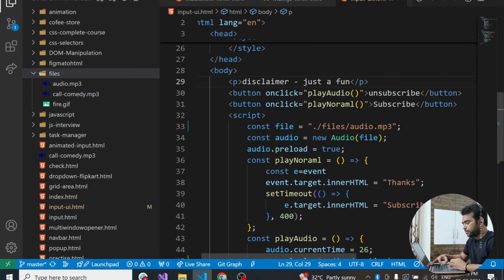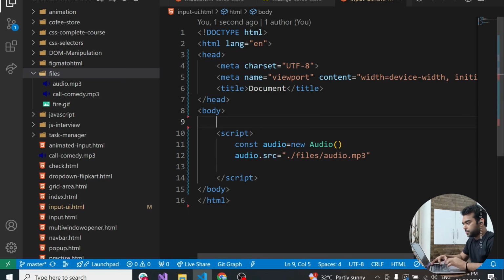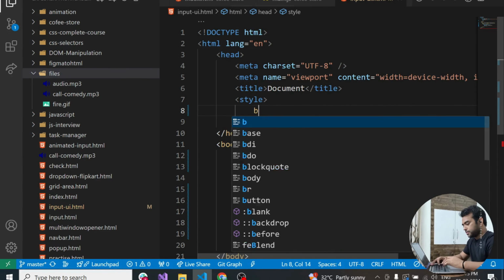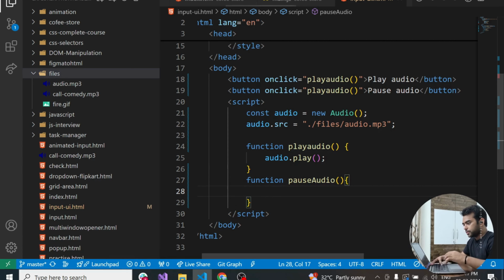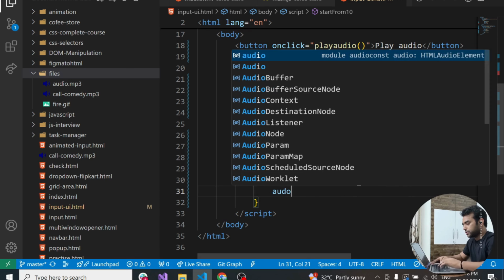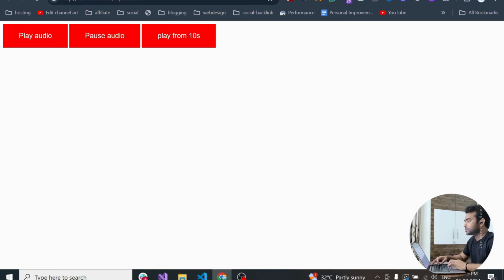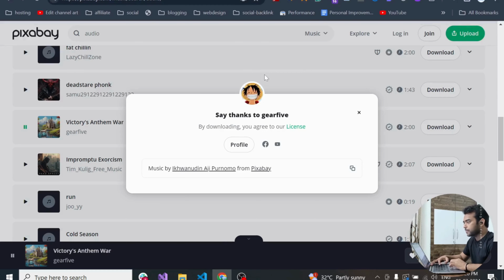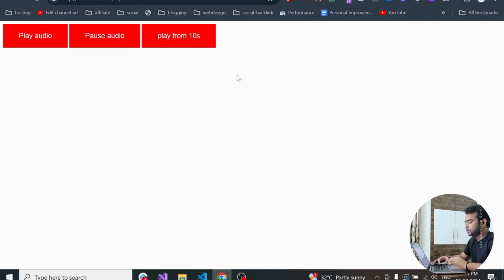How to Play Audio using Javascript ✅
🚀 Welcome to our webdevelopment series! Today, we're diving into the essentials of creating a sleek, responsive personal portfoliowebsite using HTML and CSS. Whether you're a beginner or looking to refresh your skills, this video tutorial will guide you through the process step by step. Perfect for personal projects, portfolios, or any website needing a professional touch!

👨‍💻 What You'll Learn:

Jow to play audio
Audio object in javascript
How to pause audio
How to play audio

🛠️ Tools and Resources:

 Browser for Testing (Chrome, Firefox, etc.)